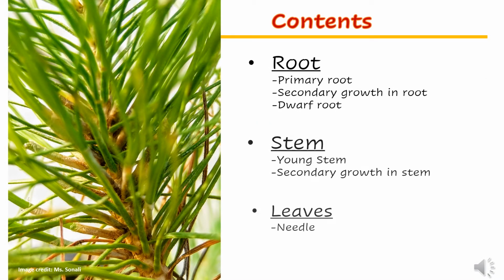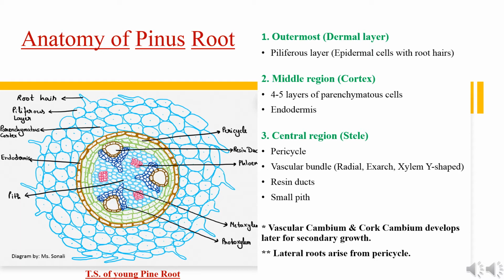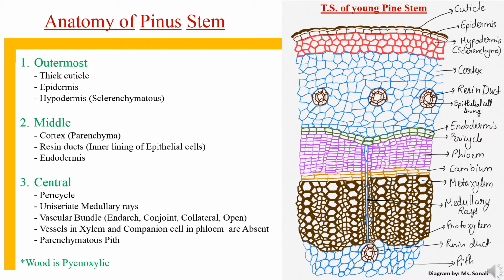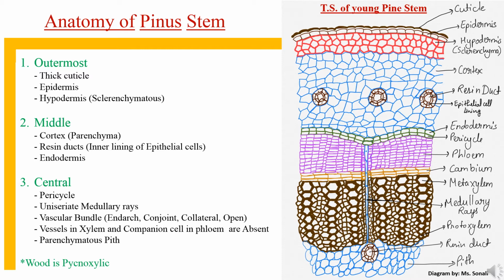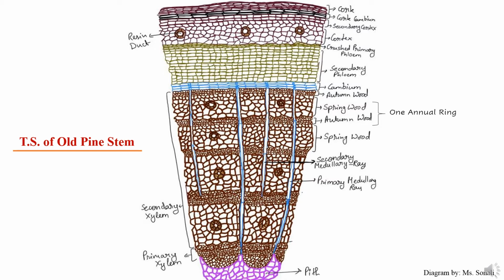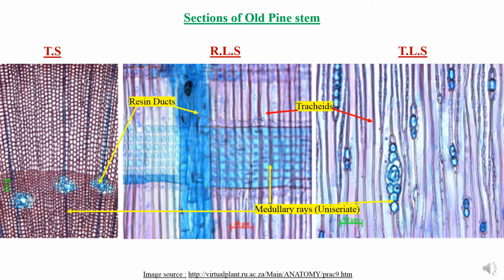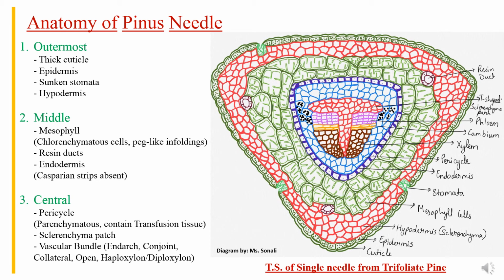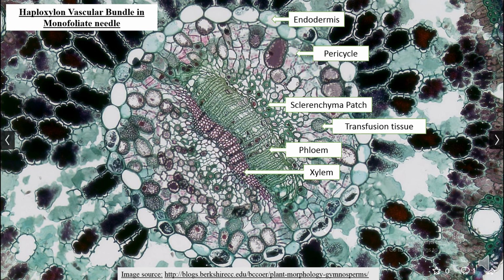Pinus- Part 2 (Anatomical study)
This video discuss about the internal structure of Pinus, cells and tissues that it is made up of, their arrangement and function.

This video is an educational video, not meant for commercial gains/profit. The source of images used in this video are mentioned along with the images.